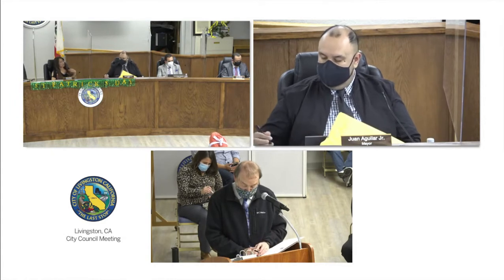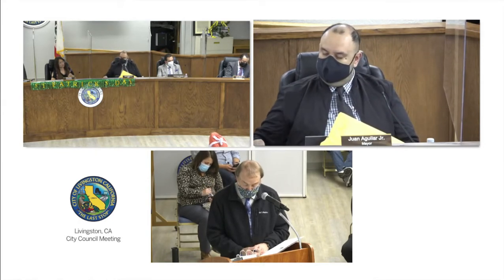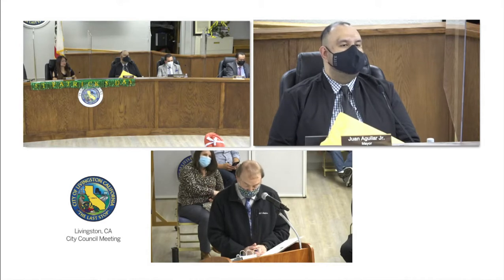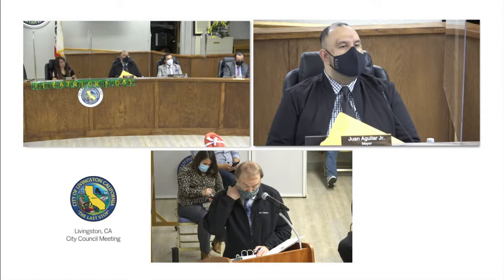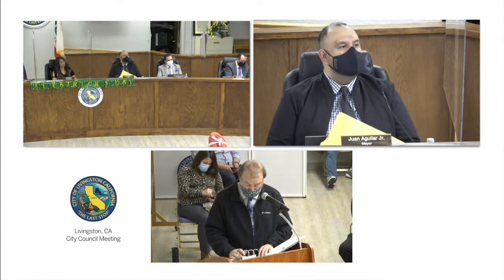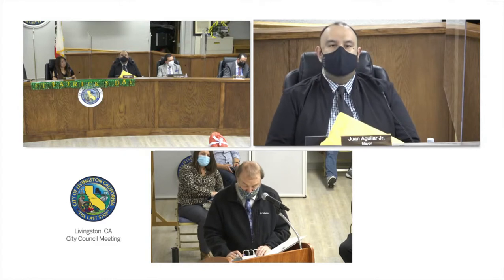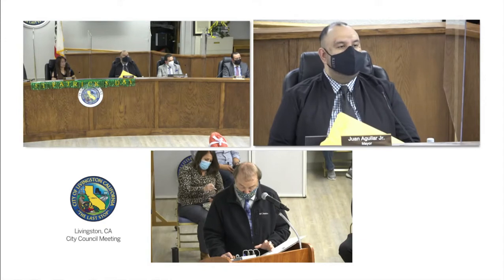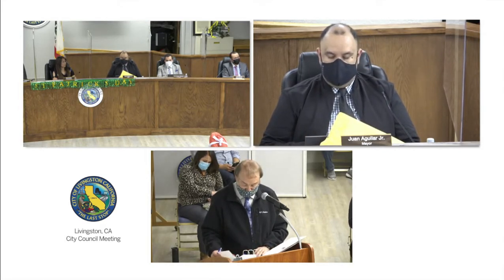Cannabis Text amendment Part 1 Presentation City of Livingston City Council Meeting March 16, 2021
Presentation: Proposed Zonining Text Amendment to Permit Certain Cannabis Business in the Downtown
This is an exerpt from the 03/16/2021 City Council Meeting. This exerpt is the presentation and initial discussion about the proposed text amemdment.